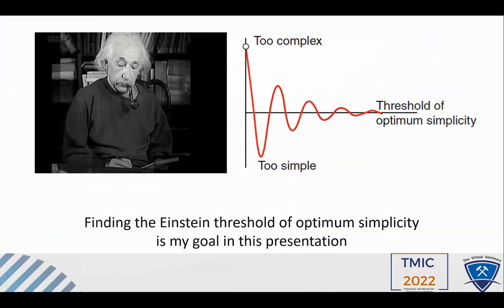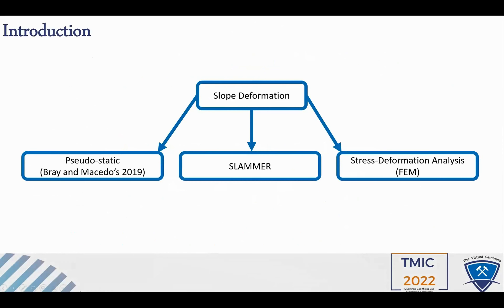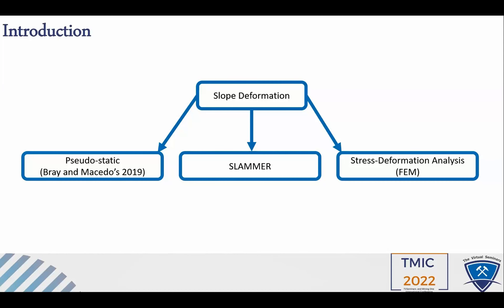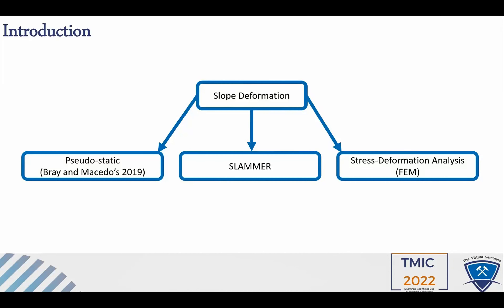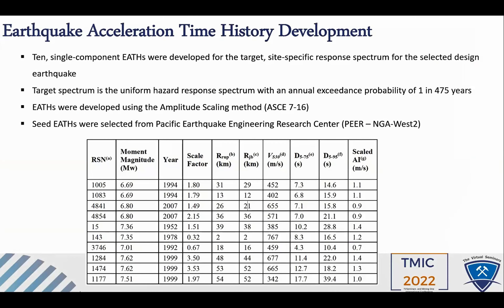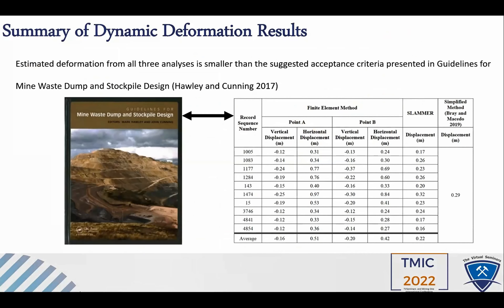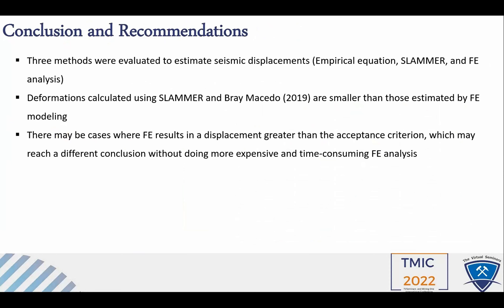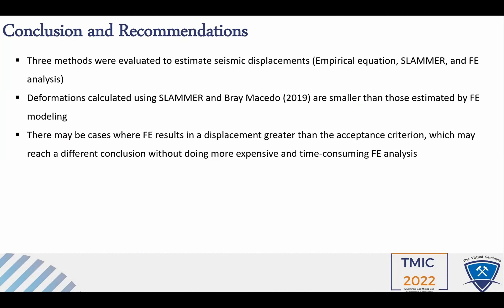Comparison Between Newmark Time History Analysis and Finite Element Method By Mahir Badanagki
TVSeminars and Mining One International Conference(TMIC 2022)

We are going to upload groundbreaking presentations which were presented at TMIC 2022 International Slope Stability Conference every month.

Presenter: Mahir Badanagki
Title of presentation: Comparison Between Newmark Time History Analysis and Finite Element Method for Estimating Seismically Induced Slope Displacement